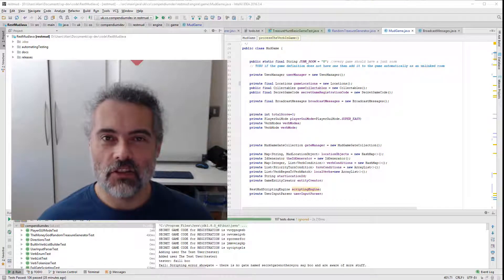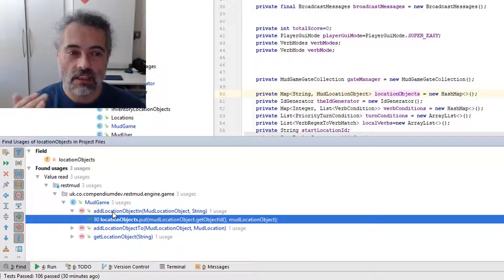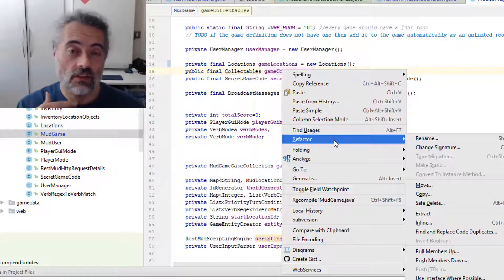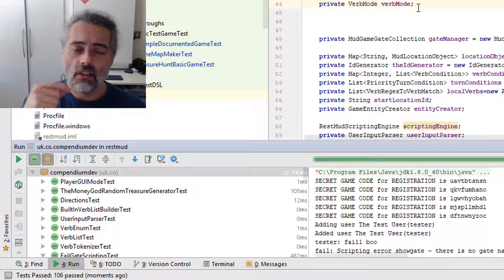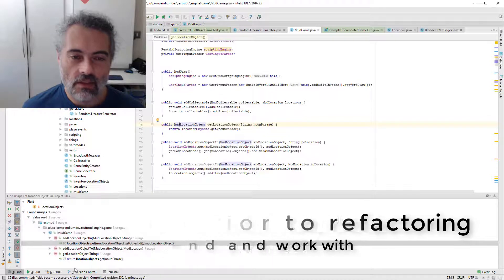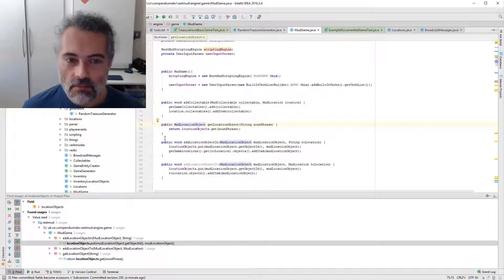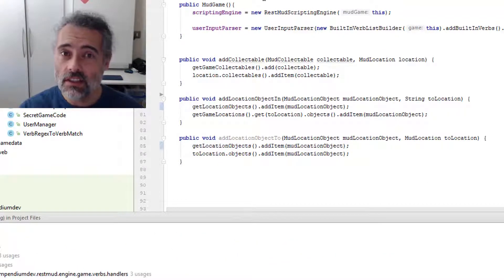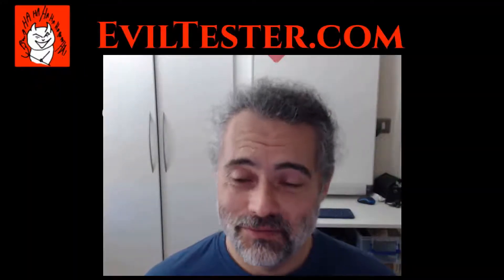An introduction to Refactoring Java in IntelliJ with a live demo using RestMud Game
An introduction to Refactoring Java in IntelliJ with a live demo using RestMud Game. I talk you through what refactoring is, and show examples of in built refactoring functionality in IntelliJ.

- An introduction to refactoring
- Basic Refactoring techniques and approaches explained
- Refactoring from fields to methods with "Encapsulate Field"
- Run tests after each refactoring
- Check in code to version control frequently to allow reverting if things go wrong
- Demonstration of refactoring
- Explanation of intermittent Unit Test Execution
- Sometimes as we refactor we discover we are creating duplicate code. When that happens, stop and decide if the existing code is good enough.
-Try to avoid creating code that you aren't using yet. You have to maintain it, and there are no tests,
a nd you probably won't use it in the future anyway!
- Refactoring to Inline methods to remove methods completely. Remove the method and replace invocations
with the code in the method
- Reflect on your refactoring. Time to stop? Good enough to checkin? More to do?

Learn more about RestMud